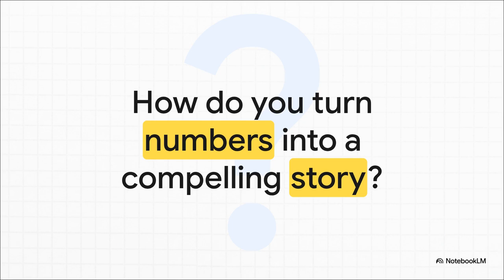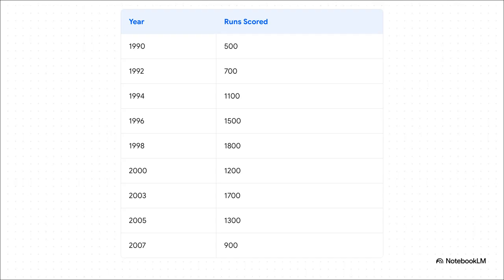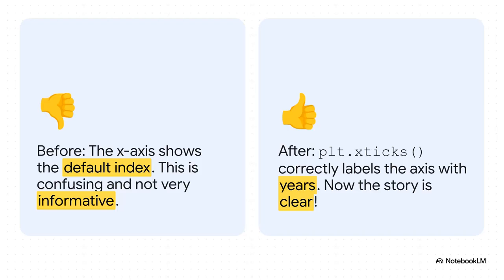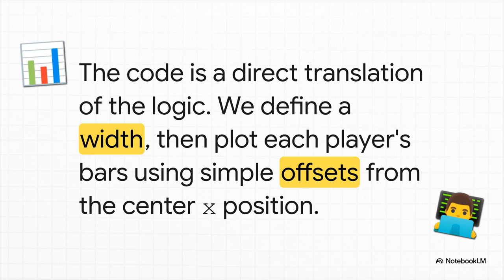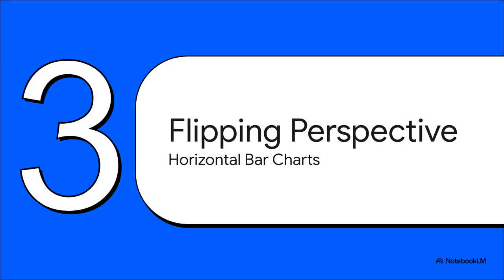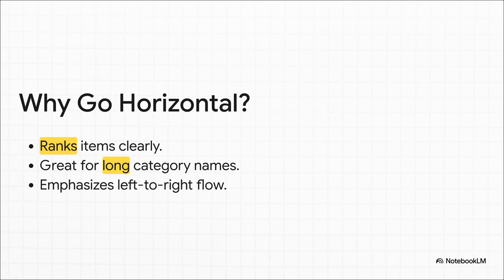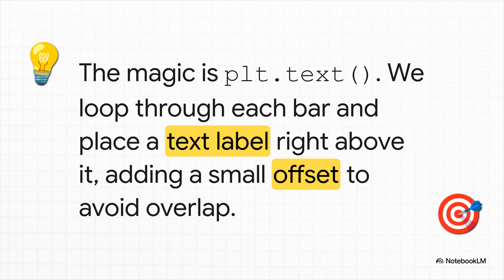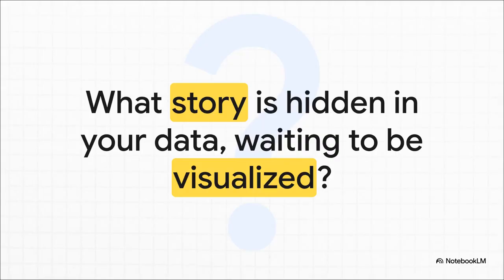Matplotlib Bar Chart Visualization Techniques | 3 | DATA VISUALISATION | animazouk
Welcome to the Complete Data Visualization Tutorial with Matplotlib & Seaborn 🎨📊

📌 You will learn the following from this video:
• Create basic vertical bar charts with Matplotlib (plt.bar): categories vs values, axis labels and titles — practical example: Sachin Tendulkar’s yearly runs.
• Build grouped (side-by-side) bar charts for multi-series comparisons: generate x positions with numpy.arange, choose bar width, offset each series (e.g., x - width, x, x + width) and map ticks back to category labels with plt.xticks.
• Implement horizontal bar charts with plt.barh, when to use them (long category names) and how axes/labels differ.
• Annotate bars with exact values using plt.text() in a loop — positioning, small offsets, and alignment (ha='center') for readability.
• Key customization best practices: titles, axis labels, legends, tick labels and layout tweaks for clear presentation and reports.
• Practical parameter tips: selecting bar width, preventing overlap, and centering/offset logic for grouped charts.
• Short, hands-on examples shown: single-series bar, three-series grouped comparison (Sachin/Sehwag/Kohli), and horizontal player-runs chart.

This course is a comprehensive introduction to Data Visualization.
From the basics of plotting to advanced statistical graphics, you’ll gain the skills to turn raw data into meaningful insights. By the end, you’ll have a solid foundation to create impactful, professional-level visuals — a must-have skill for Data Science, Machine Learning, and AI.

🔗 Watch the full Data Visualization with Matplotlib & Seaborn Playlist here: [Add your playlist link]